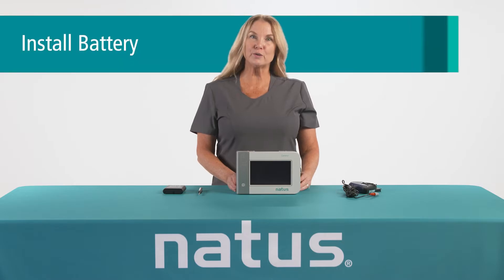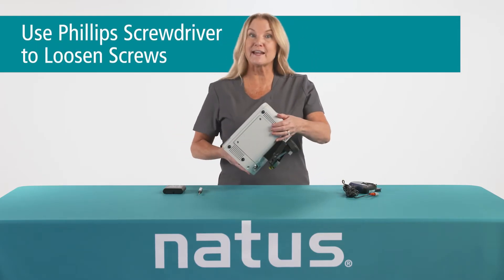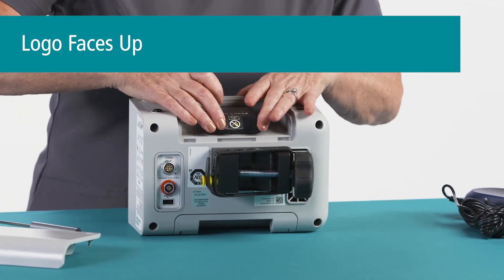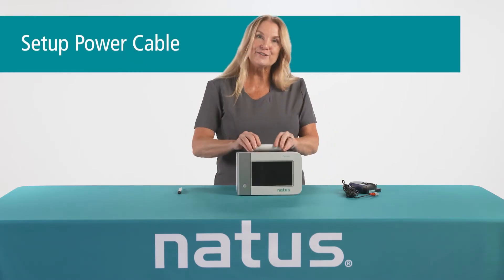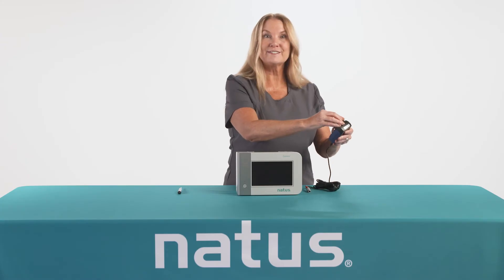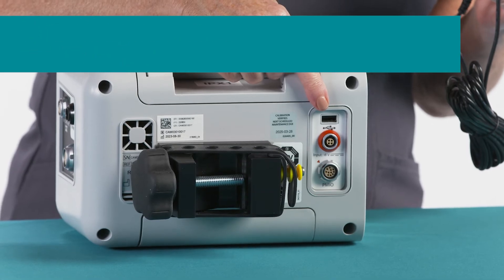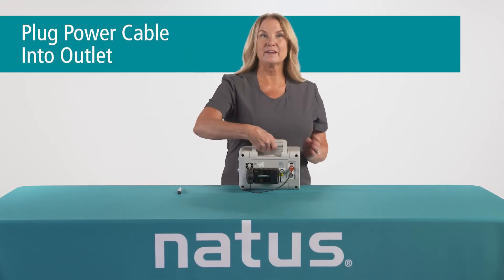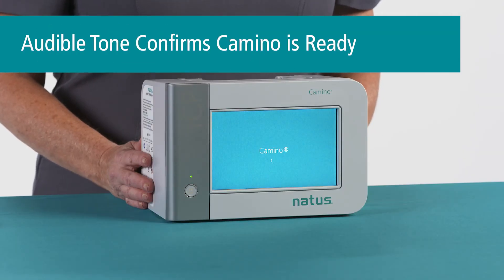Natus Camino Chapter 2 - Setup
046172 RevA